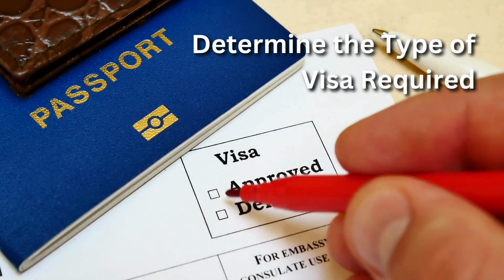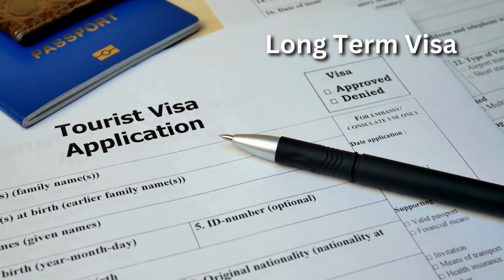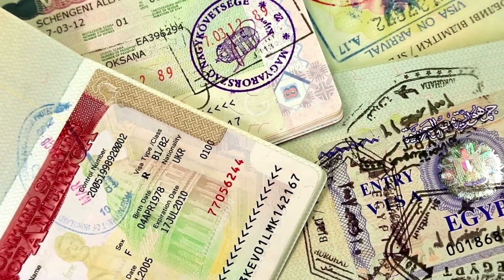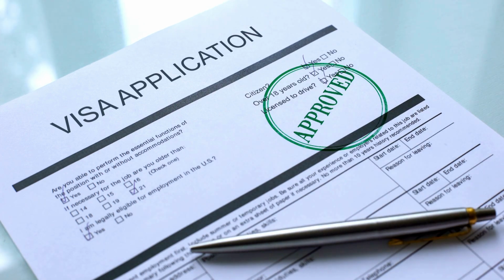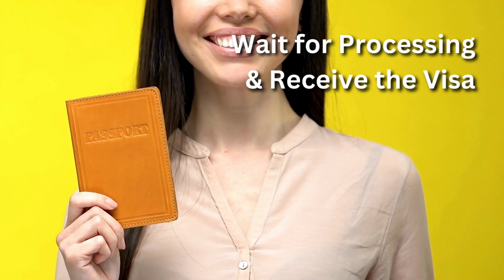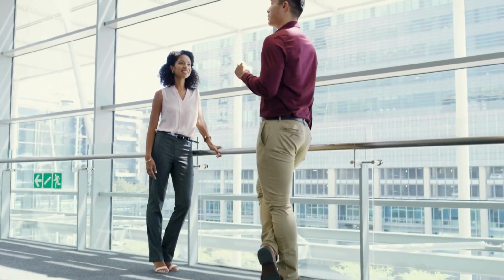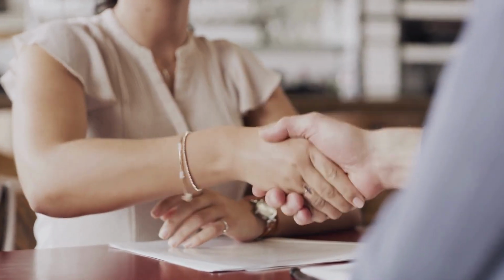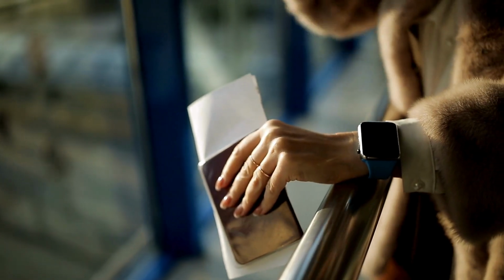Dubai Visa || Step by step Guide || Book Dubai Hotel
Here you can see the Step by step guide for Dubai Visa process